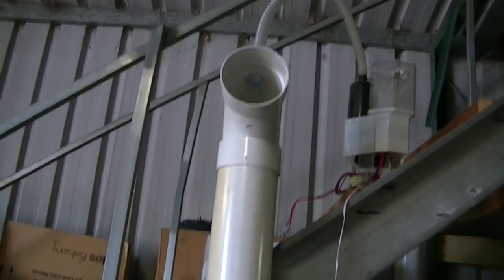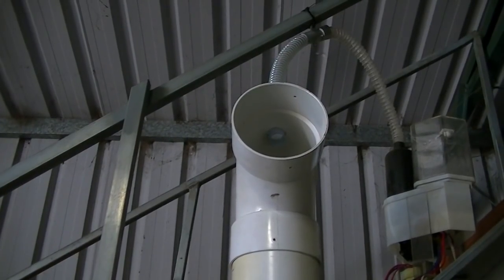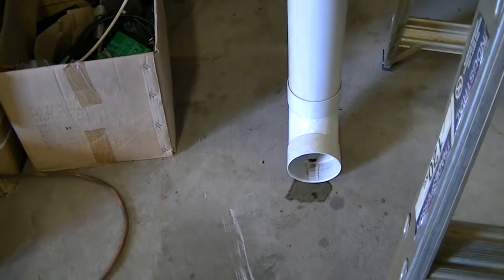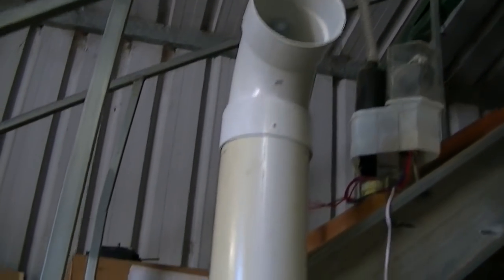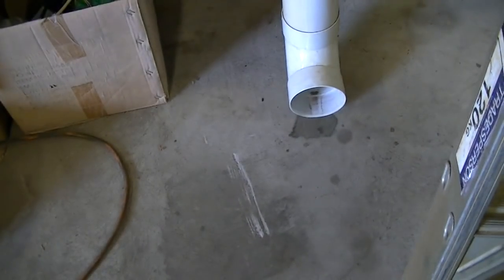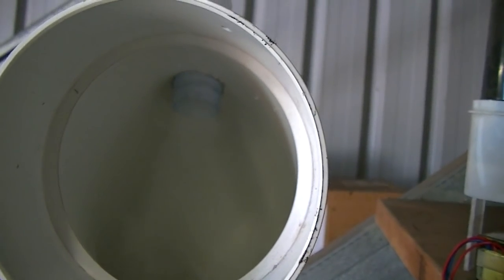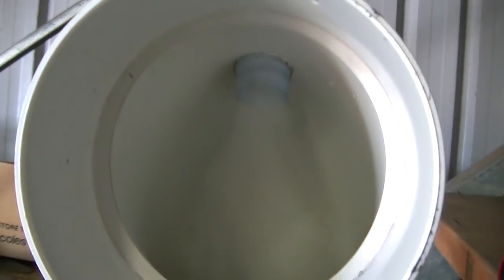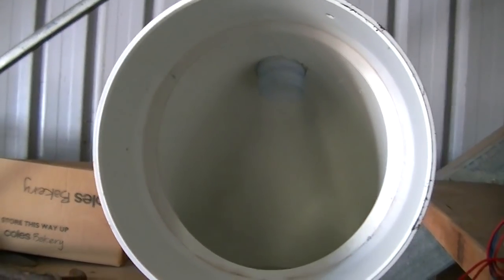Fogger tube turbine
Creating an air flow using water mist through a tube.
This could be used to generate power by having a turbine at the inlet.